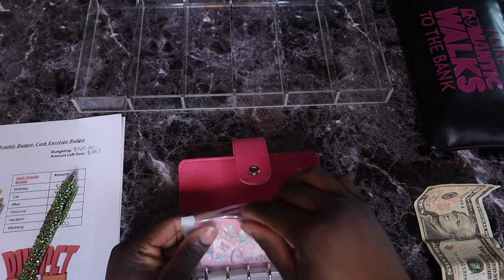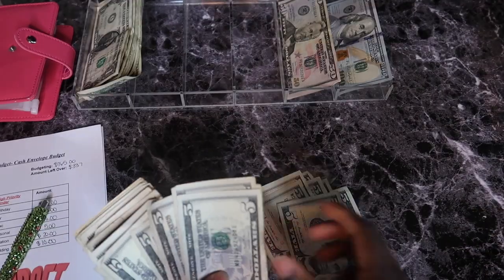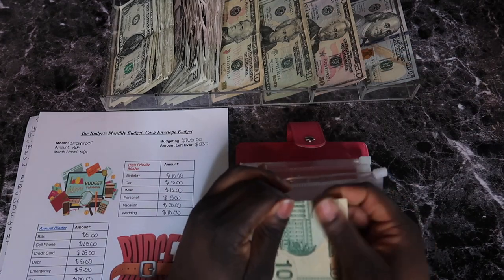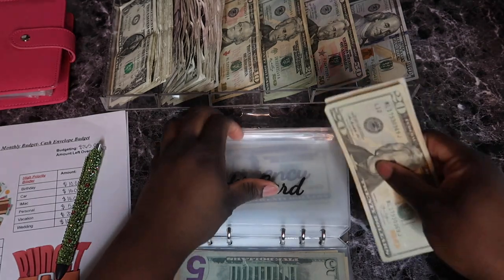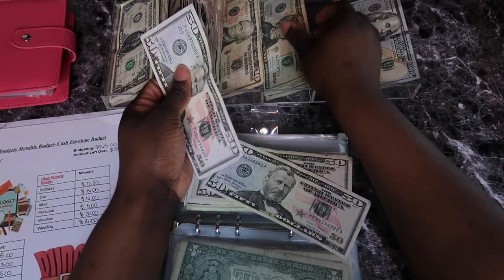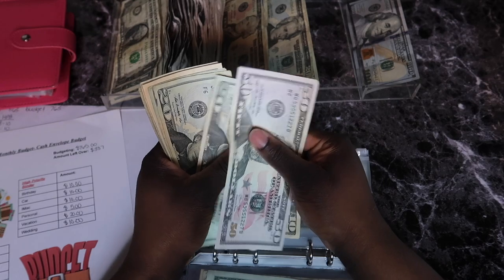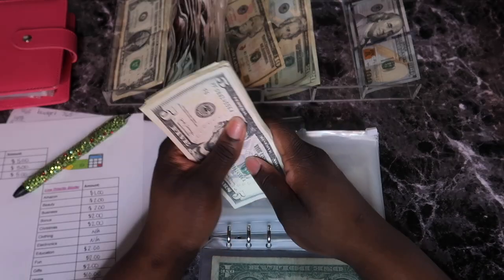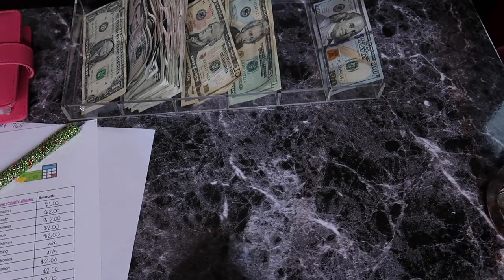Last Cash Stuffing of 2022| Low Income Stuffing| Paycheck #3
If You Would Like To Come Along With Me On My Journey Feel Free To Subscribe, Leave A Comment Down Below, And Turn On Your Post Notifications To See All Videos I Post From This Point Forward.

Download The Fetch Rewards App , Take A Picture Of Your Receipts To Accumulate Points Towards In Store & Online Gift Cards! Use My Code 42QA43 To Earn Your First 2,000 Points